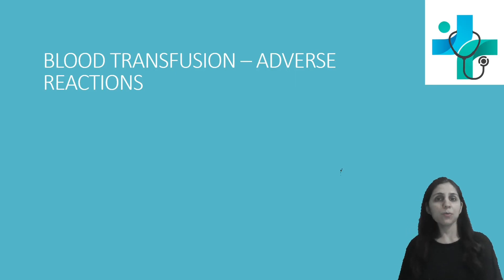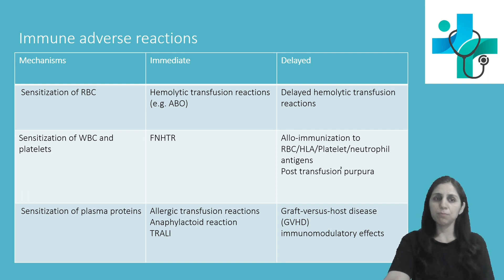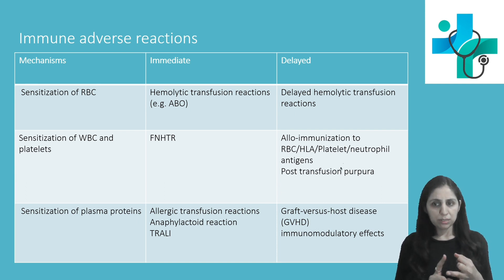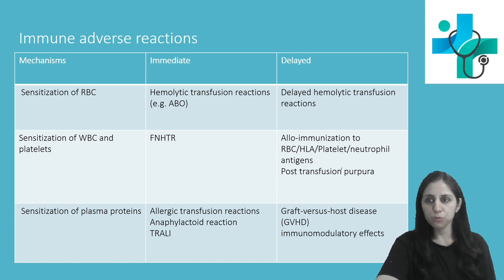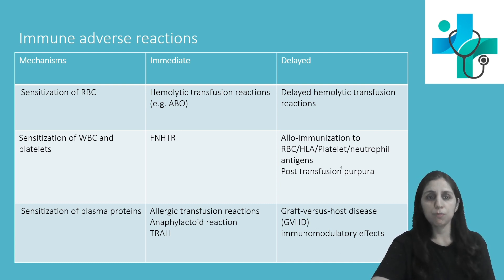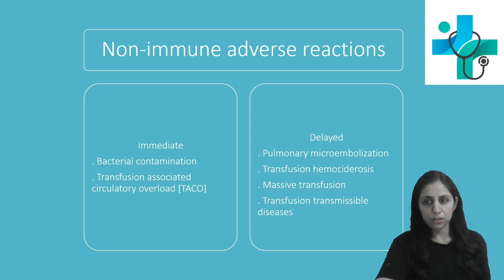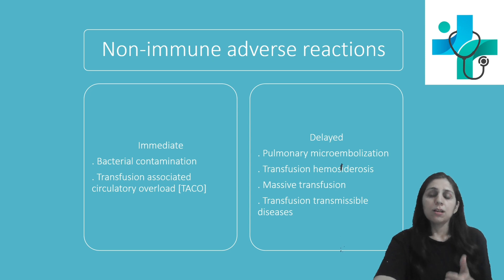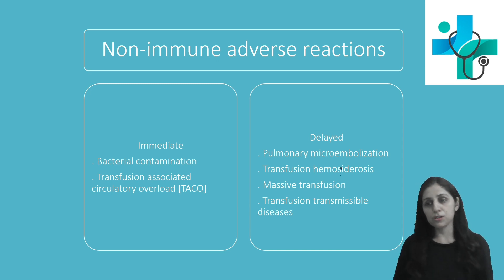Blood Transfusion Reaction